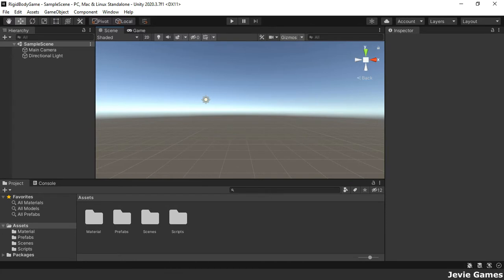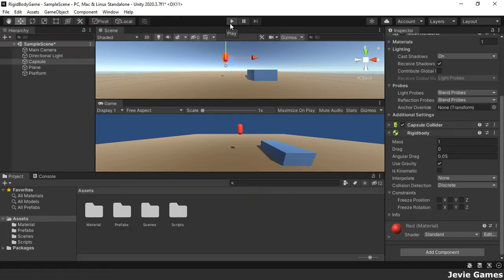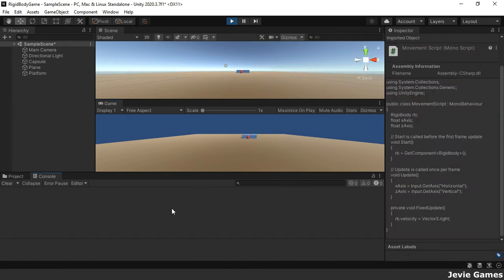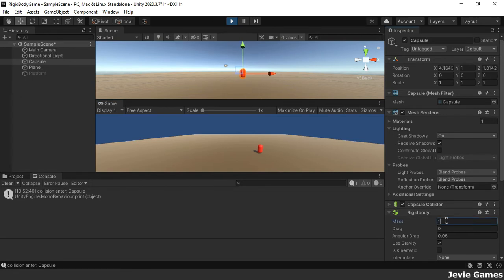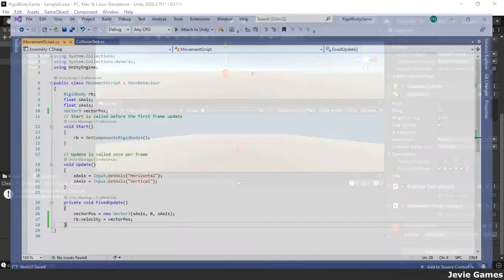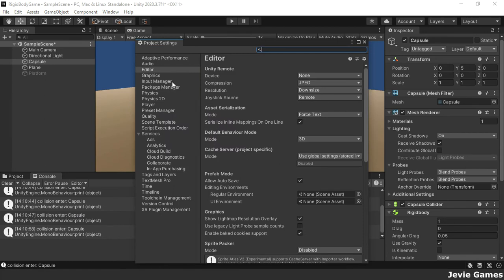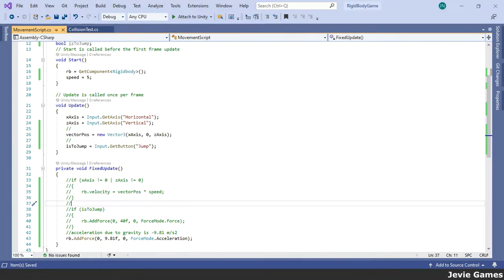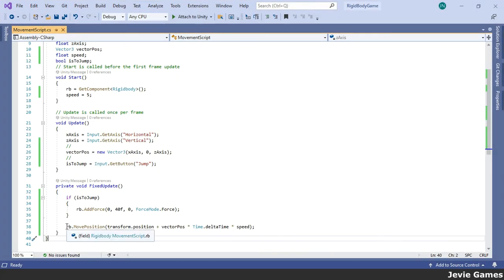Unity - Moving RigidBodies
This tutorial demonstrates how to change the velocity of a non-kinematic rigidbody, how to move a kinematic or a non-kinematic rigidbody, how to apply force to a rigidbody, and how a kinematic or a non-kinematic rigidbody responds to forces and collisions.